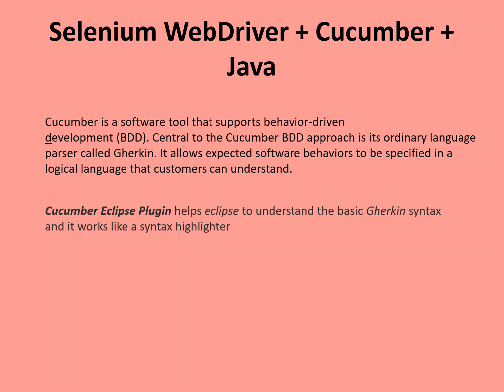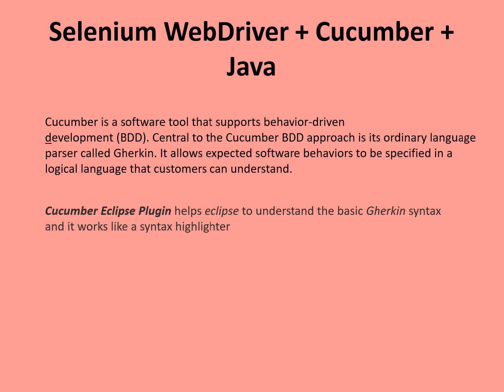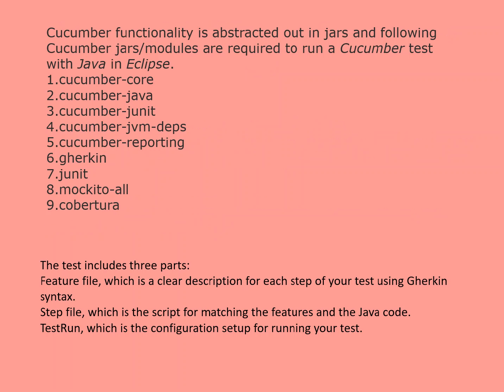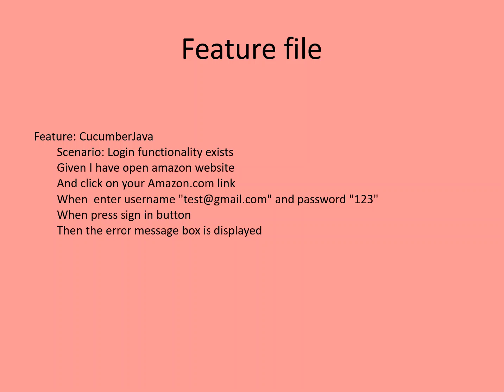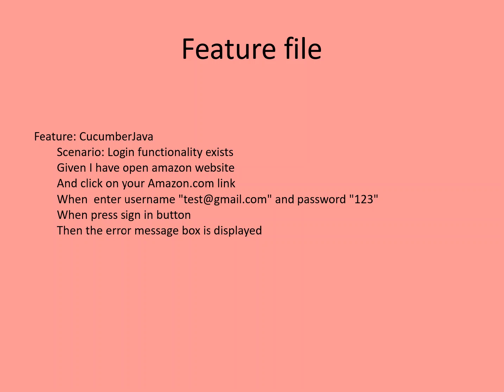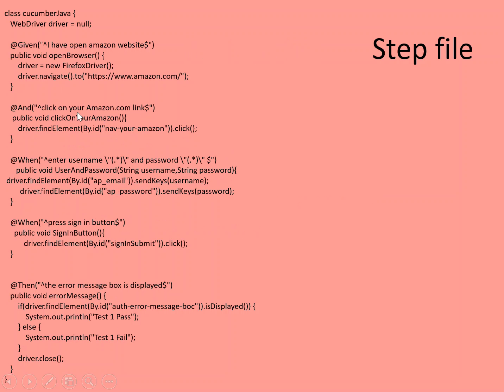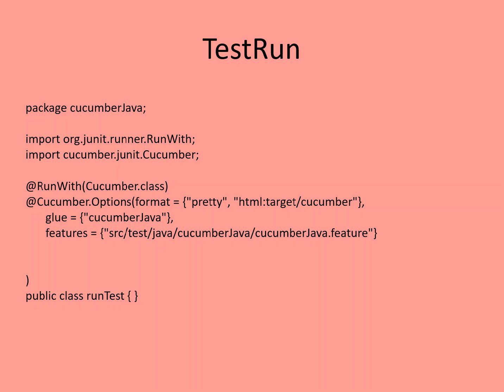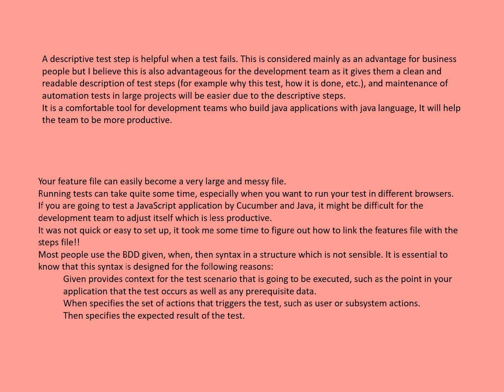A Small Overview on Selenium-Java-Cucumber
This short video provides details on each components and how it is integrated to perform Test Automation.